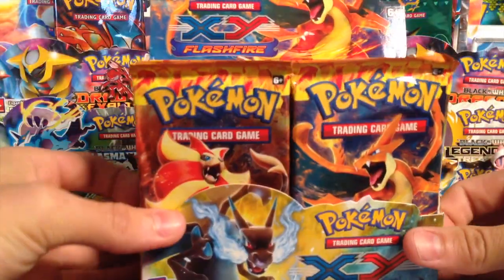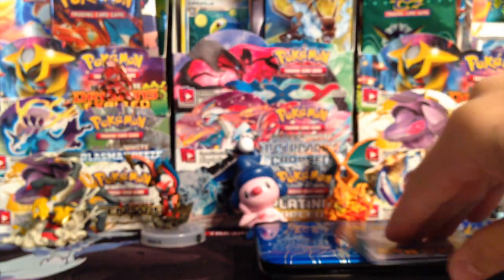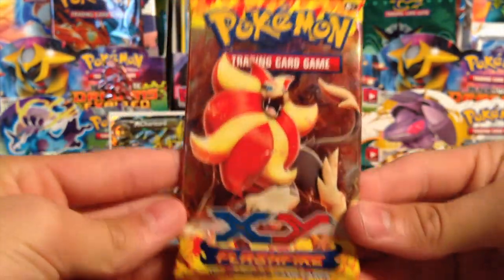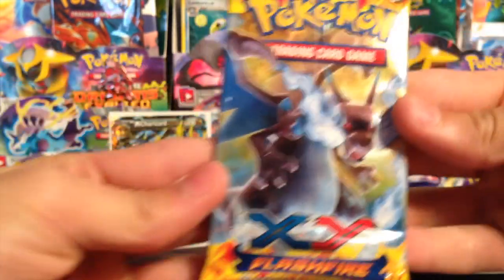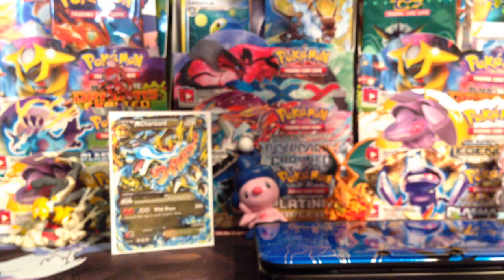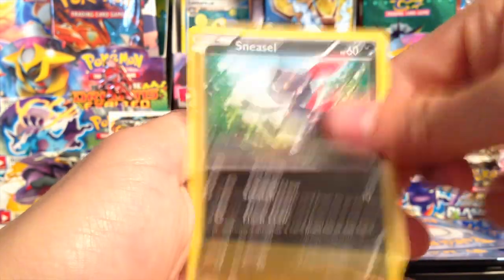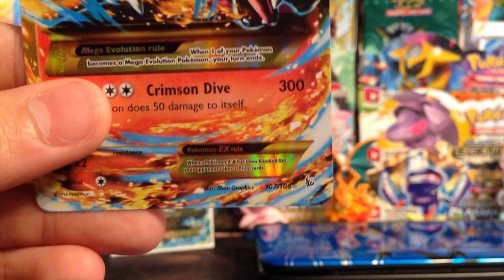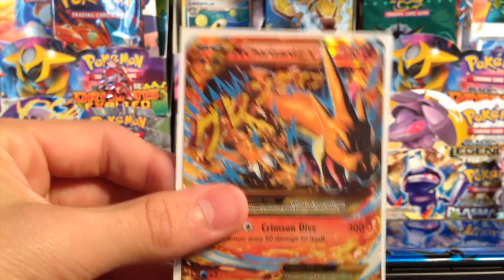Opening a Flashfire Booster Box! (Part 2) (OMG Pull!)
OMG OMG OMG OMG OMG! Look at that SEXYYY PULL!!! The rest of this box is sooooo EPIC!

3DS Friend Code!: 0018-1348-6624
Pokemon Y IGN: Serena

Looking for a place to buy single cards/booster packs/booster boxes?

Music used in this video:

There was no music used in this video.
This video is owned by SupraLugia, unless images/music specified in above description.
See ya next time! :D